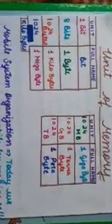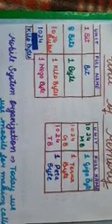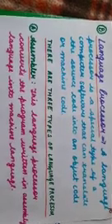Computer system overview part 3